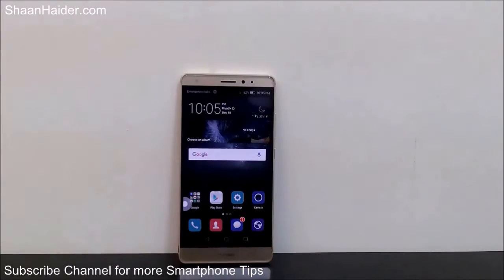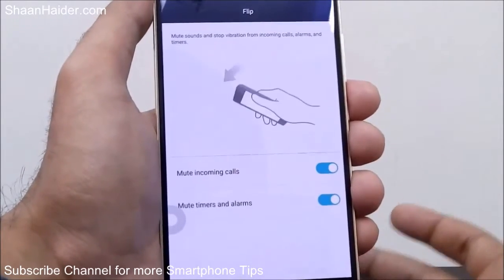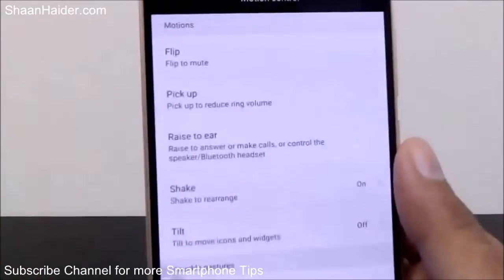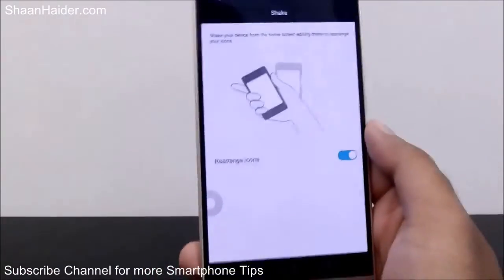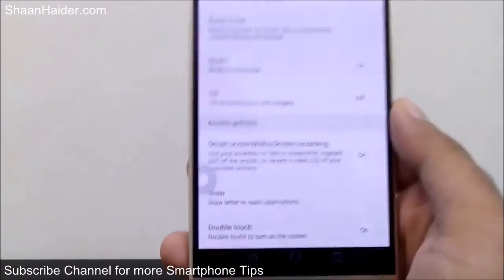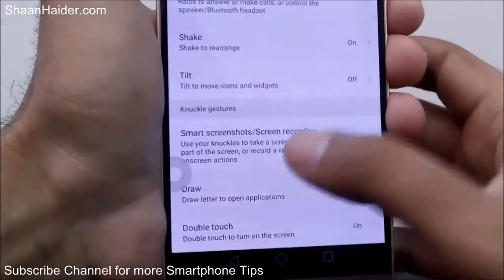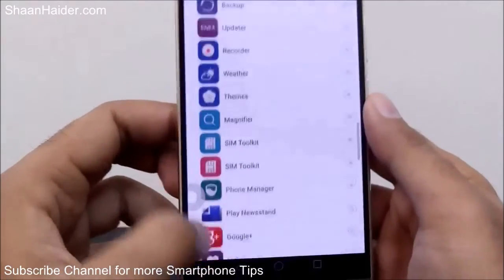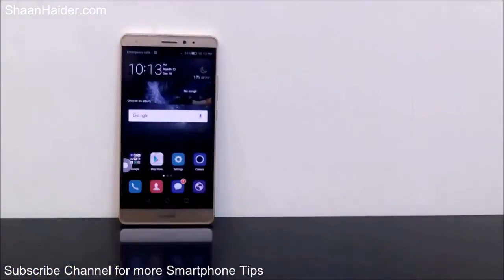Huawei Mate S - How to Use the Gesture Controls for Better Productivity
A detailed tutorial about how to use the gesture control settings on  Huawei Mate S to quickly perform various tasks and access the apps.

How to Hide Apps on Huawei P8, Mate S, Ascend Mate 7, G8, Honor 7, Honor 6 etc

How to Lock Apps on Huawei Mate S, P8, Mate 7, Honor 7/6/6 Plus, G8 etc. Without Third-Party Apps